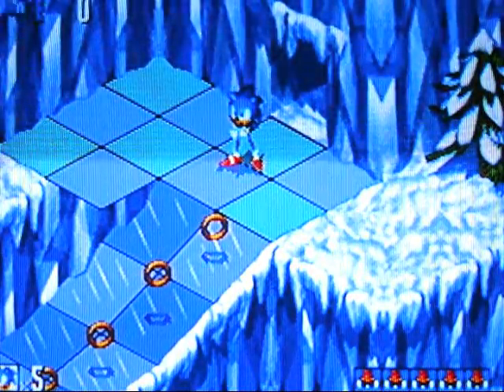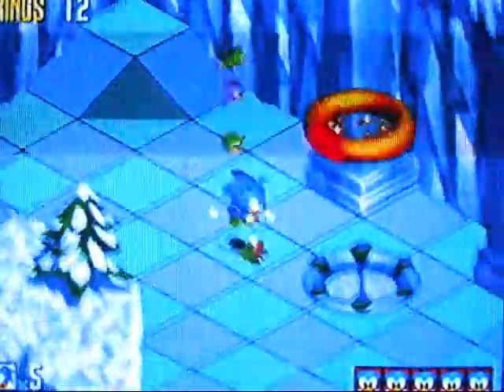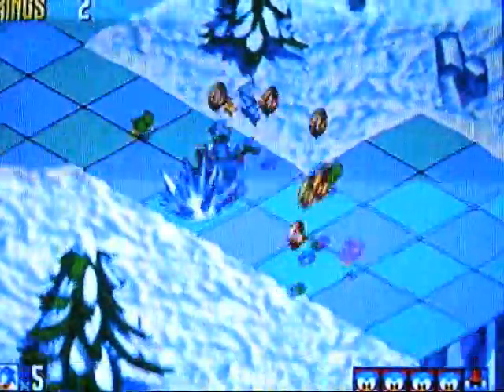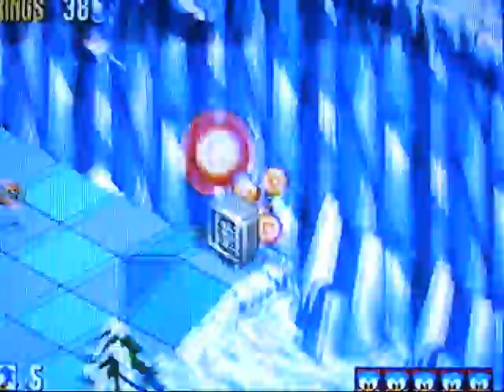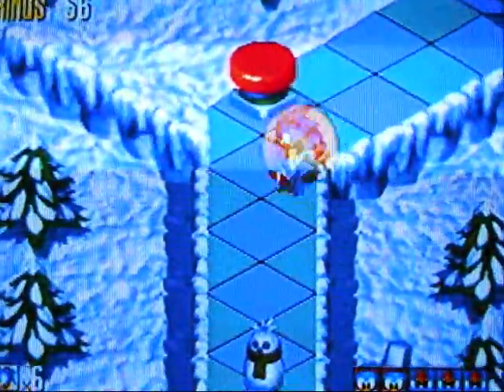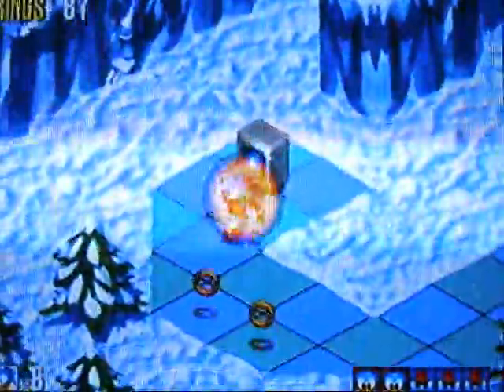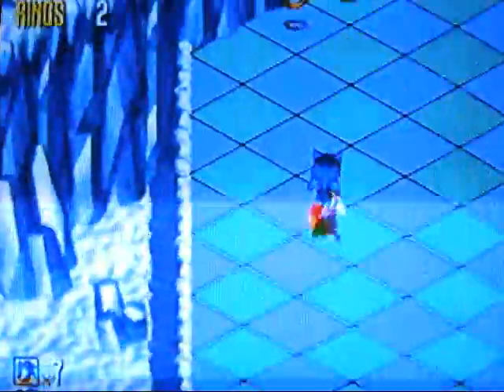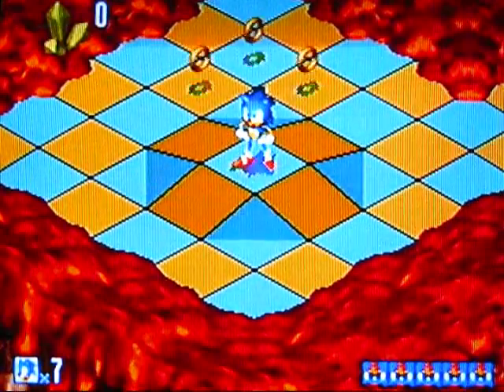Sonic 3-D Blast No Emerald Walkthrough Part 4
Part 4: Hedgesicle.

Diamond Dust Zone Acts 1, 2 & 3.

Here's where the levels start getting tricky! But still manageable. Remember, not all the enemies contain Flickies now. Also, if you get frozen, just keep hitting the jump button to break free.

Boss: Robo Fridge: Wait for Robotnik to start hovering close to the ground to do it's ice attack for you to jump over the frost and hit him. Occasionally he plops exploding Snowmen down on the ground, just force them to explode so they aren't in your way and repeat. Again, rings... keep a few untouched in case you need them.